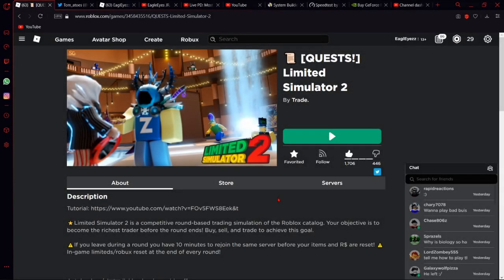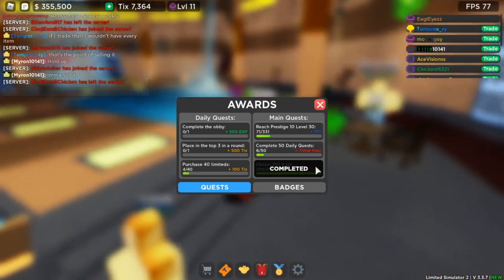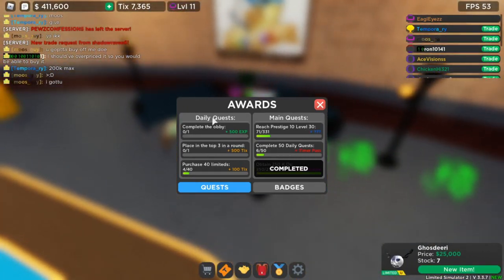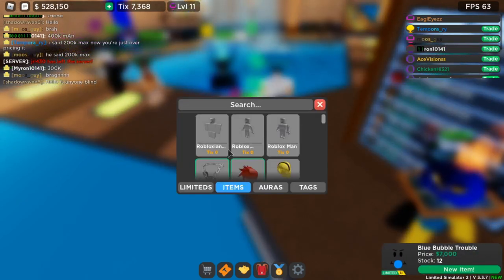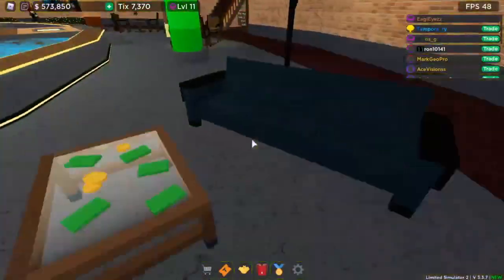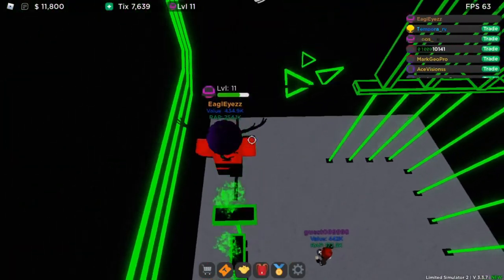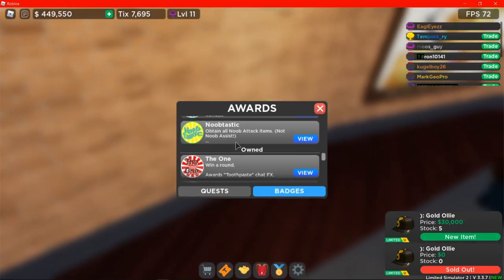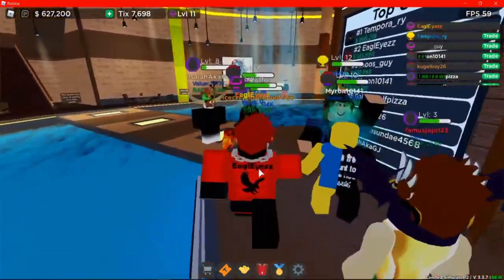Limited Simulator 2 - everything you need to know part 1 (codes, tips, secrets, badges) | ROBLOX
My Roblox Profile (follow me on roblox to join my game)